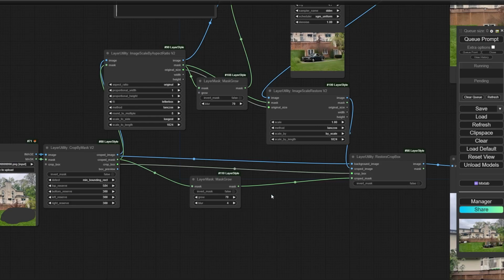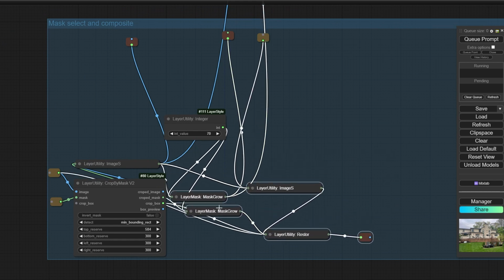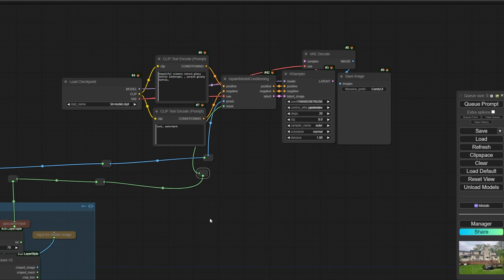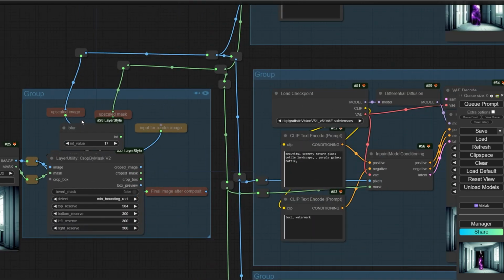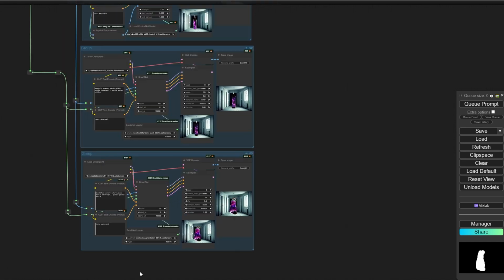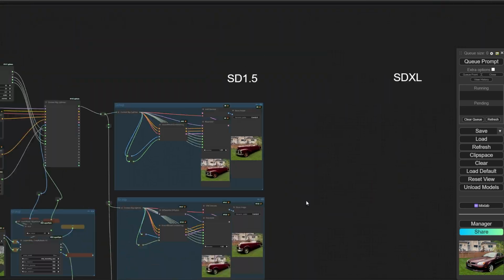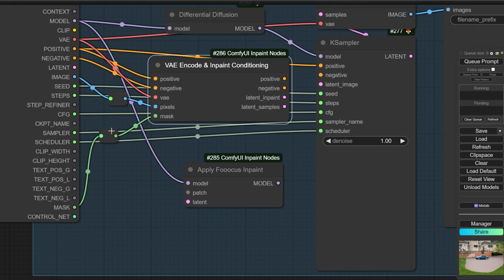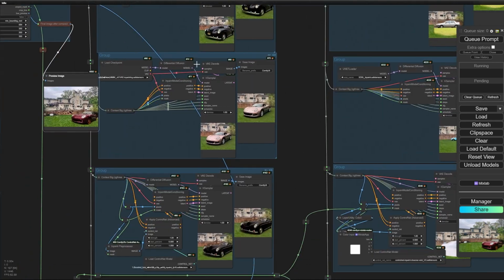ALL Inpainting Solutions for SD 1.5 & SDXL Workflows in ComfyUI, like BrushNet, PowerPaint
Welcome back to the ComfyUI Ultimate Guide series!
In this second inpating video we're diving deep into inpainting workflows for SD 1.5 and SDXL. Discover ALL the possible solutions you can implement in ComfyUI to take your image editing to the next level! similar to BrushNet, PowerPaint, Fooocuse inpaint, and ControlNet Inpating both for SDXL and SD1.5

We'll cover:

Inpainting: Learn the difference between these techniques and when to use each.
Checkpoints: Discover how to leverage normal checkpoints, differential diffusion, and specialized inpainting checkpoints for optimal results.
SDXL Inpainting: Explore the power of controlnet inpainting for SDXL, including the latest techniques.
BrushNet Features: Master brush-based inpainting for both SD 1.5 and SDXL, including segmentation and freehand approaches.
Power Paint (SD 1.5): Unleash the full potential of this cutting-edge tool for high-quality inpainting results in SD 1.5.
Whether you're a beginner or an experienced ComfyUI user, this video will equip you with the knowledge and tools to tackle any inpainting or outpainting challenge.

Don't miss this essential guide – watch now and become a ComfyUI inpainting master!